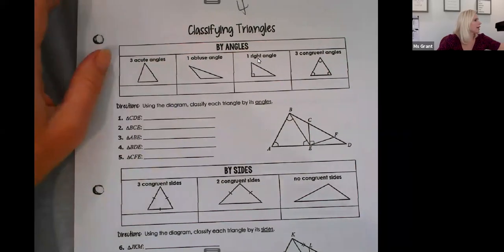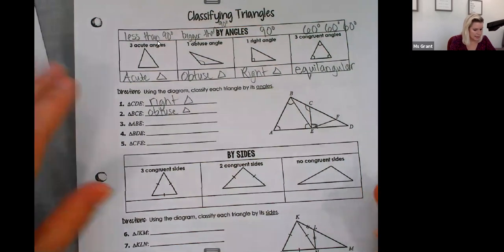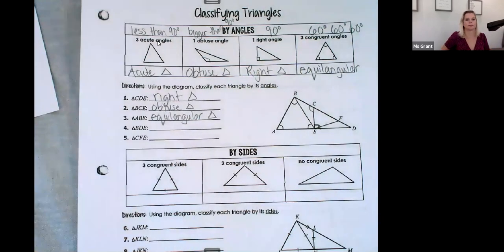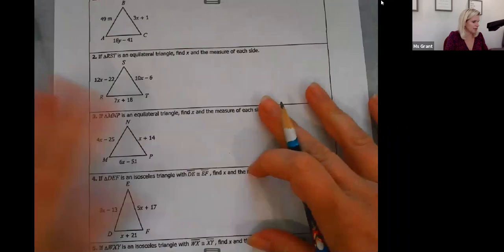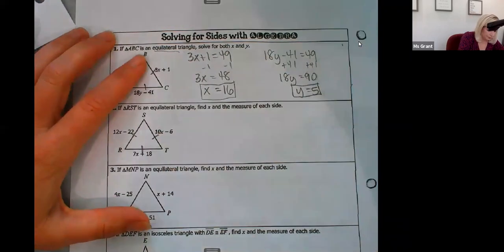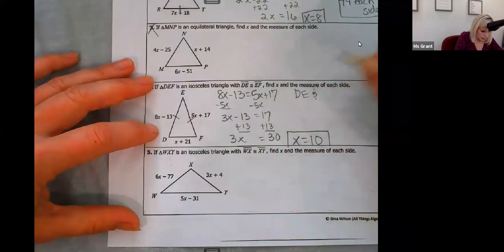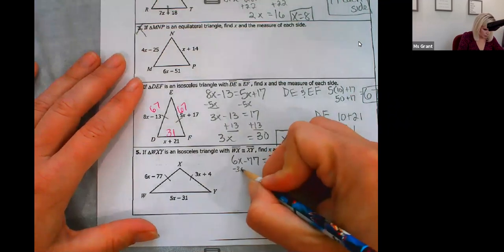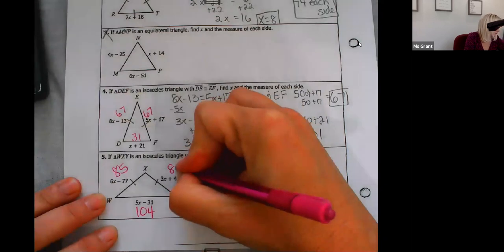Classifying Triangles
4.1b